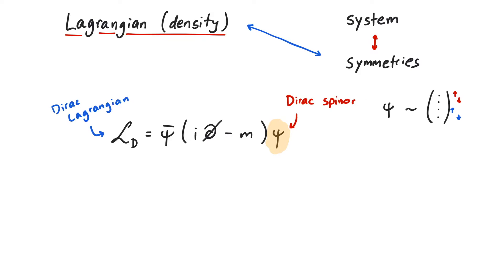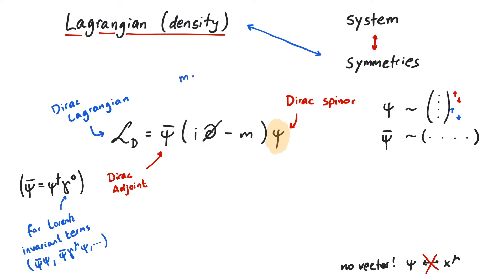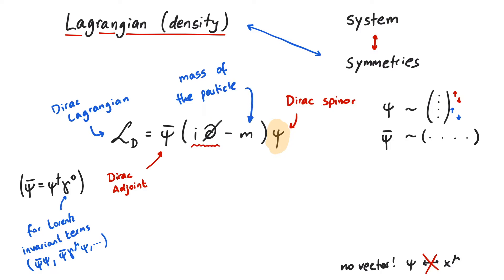Lagrangian for the Dirac Equation | Non-Interacting | Relativistic Quantum Mechanics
In this video, we show you the Dirac Lagrangian for the non-interacting case (=no electromagnetic fields) of describing spin-1/2 particles in QuantumMechanics!

If you want to read more about the Dirac Lagrangian, we can recommend the book „An Introduction to Quantum Field Theory“ by Michael Peskin and Daniel Schroeder, especially chapter 3.2: